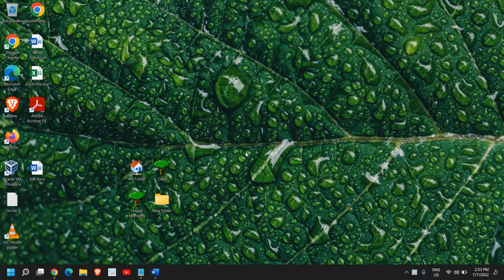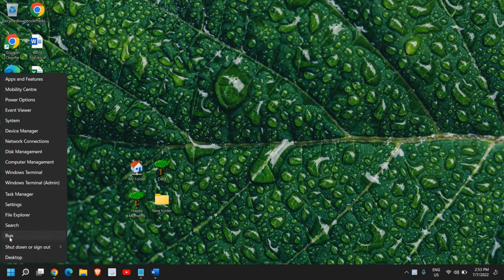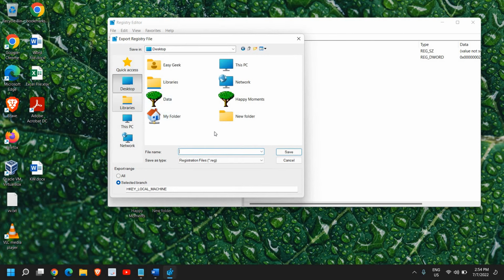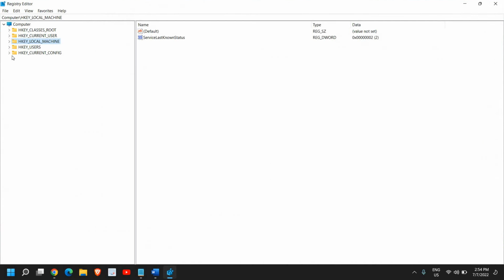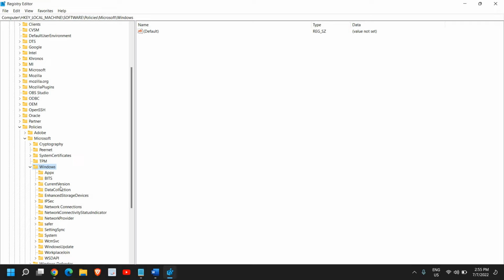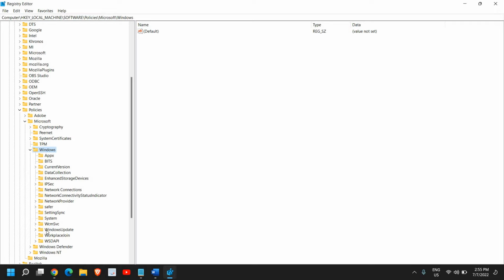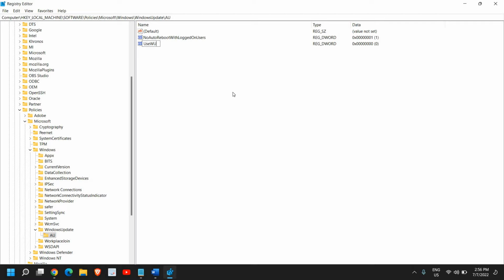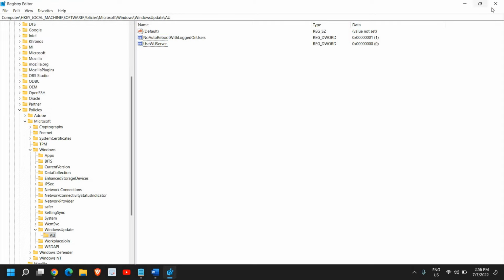How To Fix Windows 11 Update Error Code 0x500f0984 (2022)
Best Tutorial on How To Fix Error Code 0x500f0984 on Windows 11 or How To Fix Windows 11 Update Error Code 0x500f0984. Easy tutorial on how to fix error code 0x500f0984 on windows 11 laptop or how to fix error code 0x500f0984 on windows 11 desktop. Learn how to troubleshot windows 11 error code 0x500f0984 and fix error code 0x500f0984. Error code 0x500f0984 windows error is a common issue and know how to clear windows error code 0x500f0984.